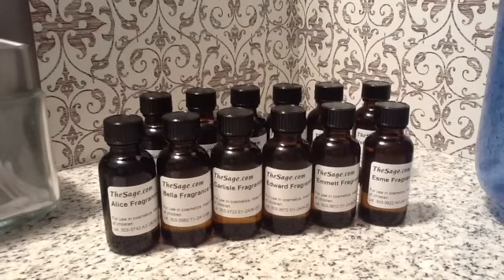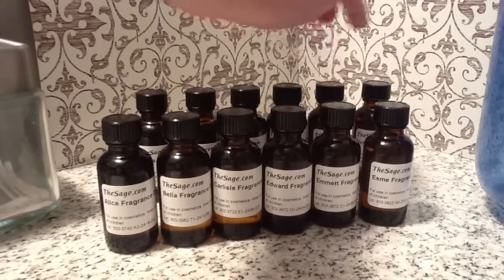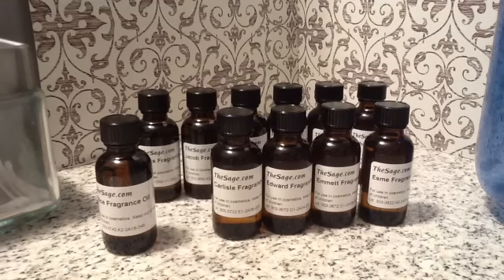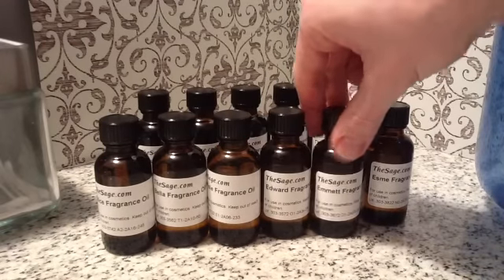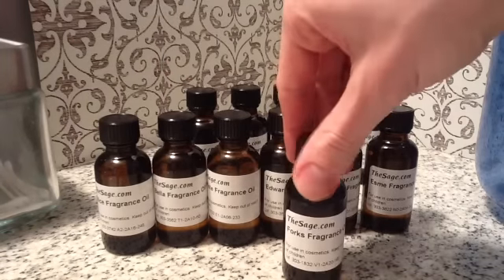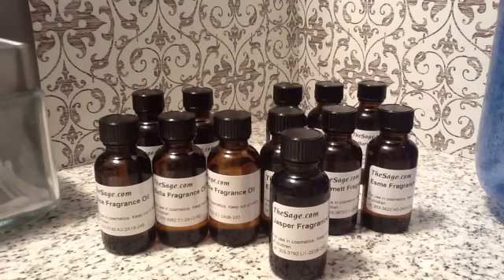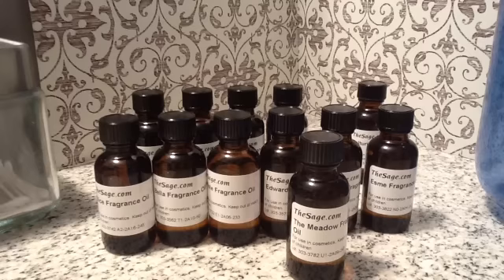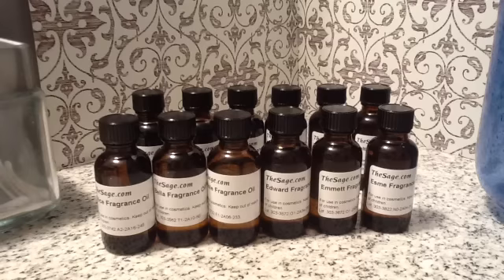Review On Twilight Inspired Fragrance Oils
Hi guys! Long time no video:-) Anyway I'm back with another review of some new FO I recently purchased. Hope you enjoy!

**Video done By Jack Be Nimble Candle Creations***
-Please visit me on Facebook and Twitter